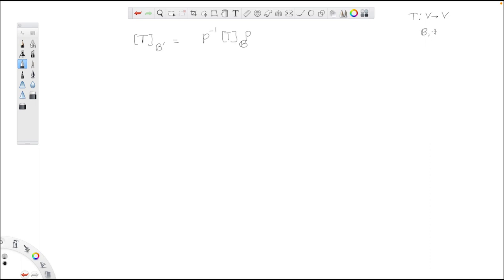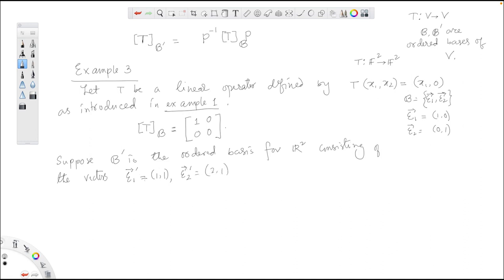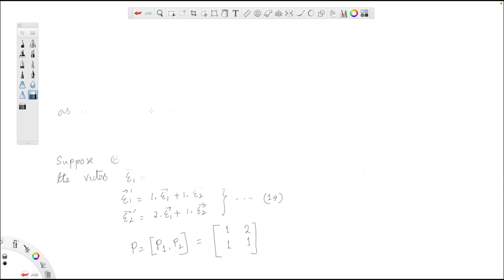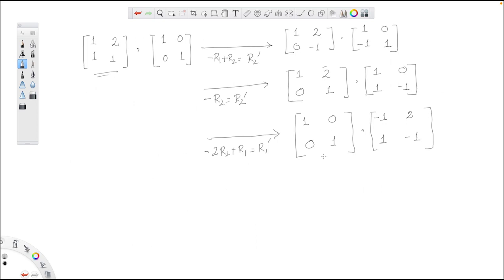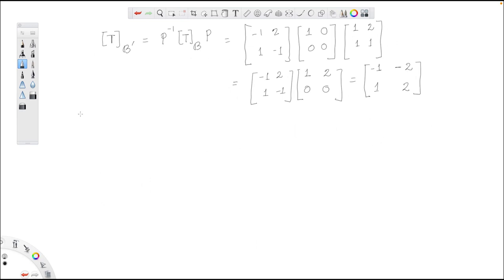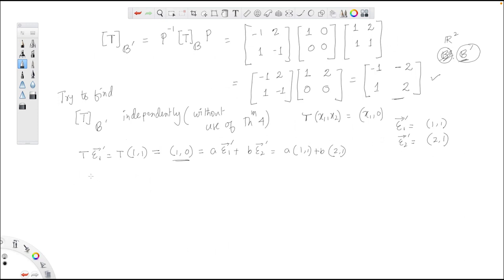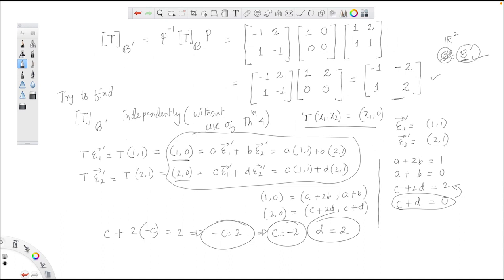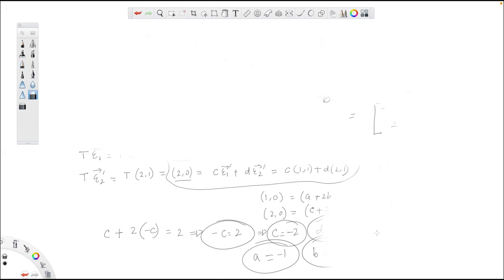MAT 212 LECTURE 8 PART 4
Course Code: MAT 212
Course Title: Linear Algebra
Semester: Spring 2022 & Summer 2021
Faculty: Prof. Syed Hasibul Hassan Chowdhury, PhD

Lecture 8 - Representations of Linear Transformations by Matrices
Part 4